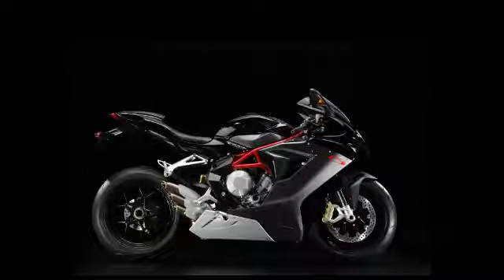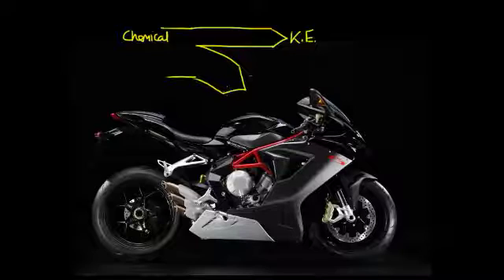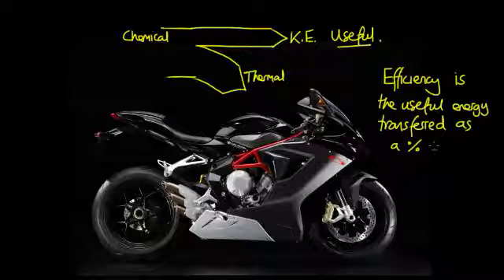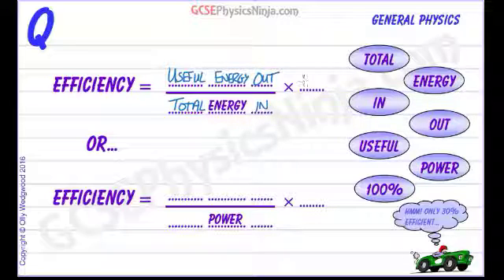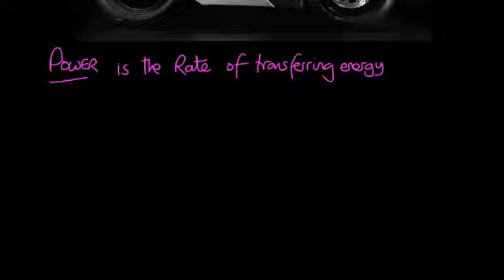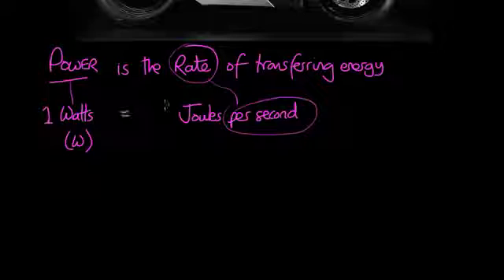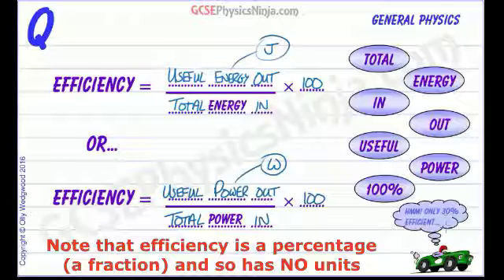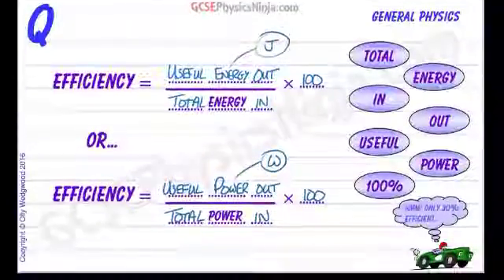Energy Efficiency Calculation - Physics of Energy and Power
Energy efficiency can be calculated by dividing the useful energy transferred in a process or machine by the total input energy.

Here's the formula:

Efficiency = (useful output energy / total input energy) x 100%

The same type of formula can be used with the quantity of power (how much energy is transferred per second):

Efficiency = (useful output power / total input power) x 100%